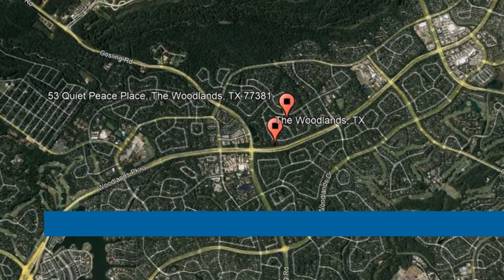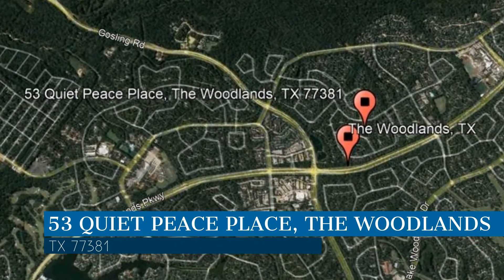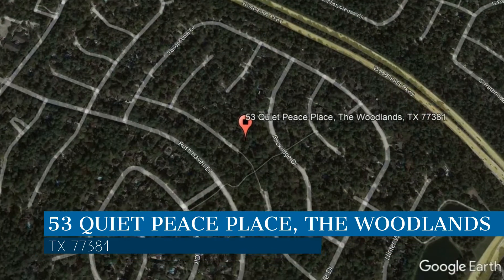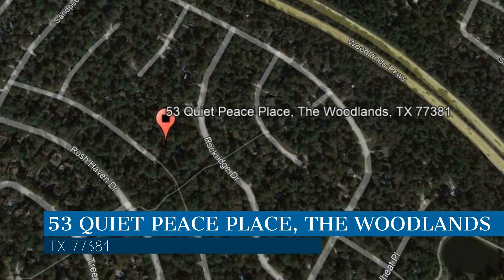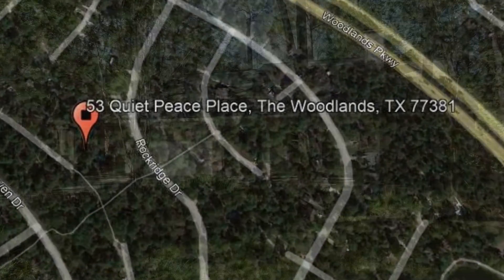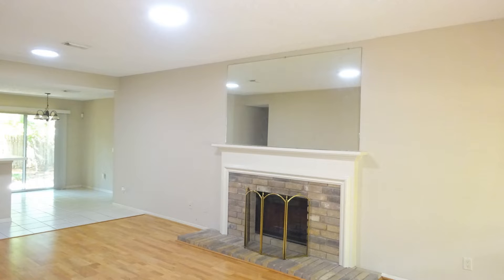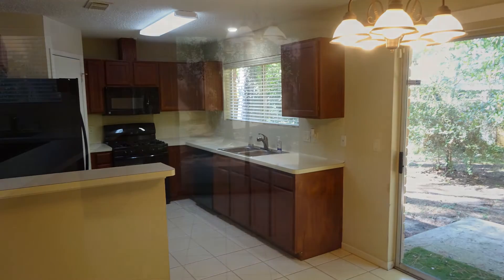The Woodlands Homes for Rent 3BR/2BA by Property Managers in The Woodlands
This professionally managed home features 3 bedrooms, 2 bathrooms, a 2-car garage, 1,395 square feet of living space, ceiling fans throughout, and huge windows. The spacious living room has hardwood flooring and a decorative fireplace. The cozy kitchen boasts charming countertops, storage cabinets, and a refrigerator. All of the bedrooms are ample in size and can fit good-sized beds. The well-appointed bathrooms have contemporary lights and mirrors. Other features of this lovely property include a laundry area with a washer/dryer and a fenced backyard. Hurry! This may be your next home.

Looking for a property manager in The Woodlands? We do property management!

Credit Music: "Better Life - Instrumental Version" by WeVideo